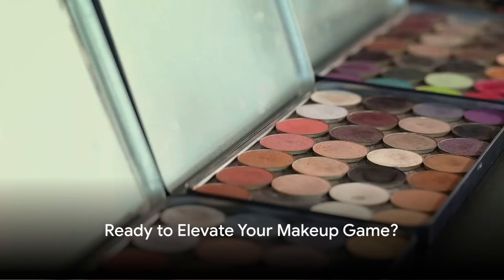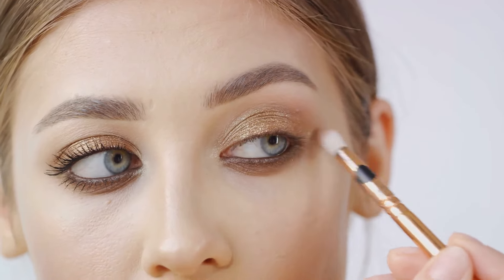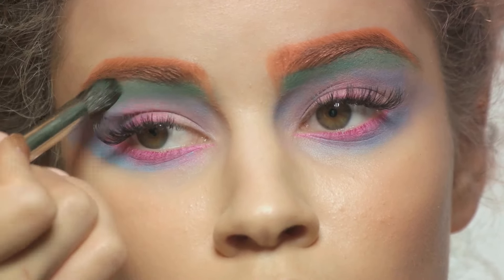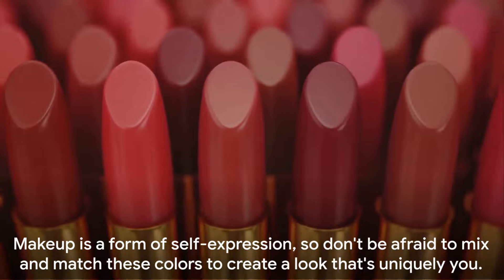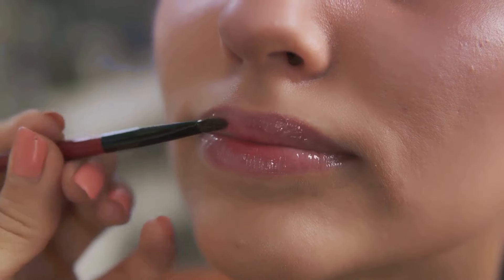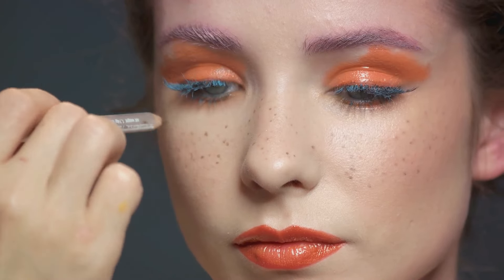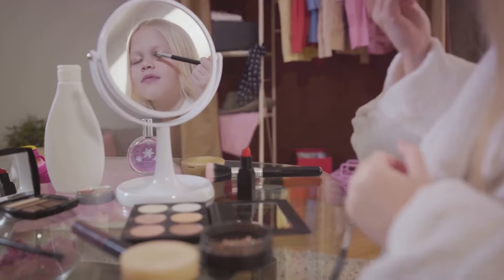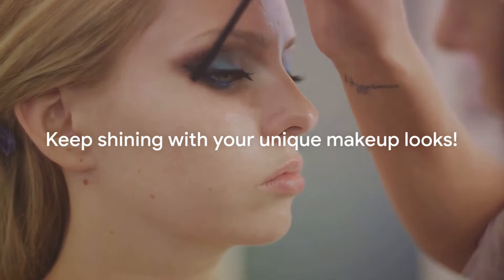Makeup Trends Fall Winter Looks and Color Palettes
In today's video, get ready to take your makeup skills to the next level as we dive into the latest trends and tips for the fall and winter seasons.

Trending Makeup Looks:
Let's kick things off by exploring the hottest makeup looks that are dominating the runways and social media feeds this season. From sultry smoky eyes to bold lips and glowing skin, we'll cover all the must-try trends.

Color Palettes for Fall/Winter:
Next up, we'll delve into the rich and vibrant color palettes that define the fall and winter months. Discover how to incorporate jewel tones, earthy neutrals, and metallic accents into your makeup looks for a stunning seasonal vibe.

Tips for Application and Styling:
Now that you've got your colors picked out, it's time to master the application techniques. Learn blending tips, lip color selection strategies, and how to experiment with different textures and finishes for a flawless finish every time.

Adapting Trends to Your Personal Style:
While it's fun to experiment with the latest trends, it's also important to stay true to your personal style. We'll share tips on how to customize looks to suit your preferences and incorporate trendy elements into your everyday makeup routine.

Wrapping Up:
As we wrap up today's video, I hope you feel inspired to try out some new makeup looks and techniques for the fall and winter seasons.

Fall makeup trends
Winter makeup looks
Seasonal makeup tips
Fall color palettes
Winter beauty trends
Makeup tutorials
Beauty tips for autumn
Cosmetics for colder weather
Trendy makeup styles
Seasonal makeup inspiration